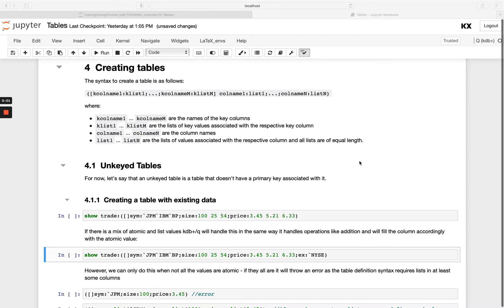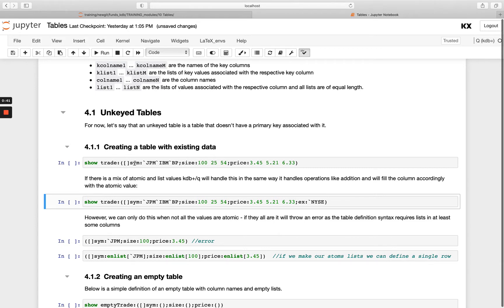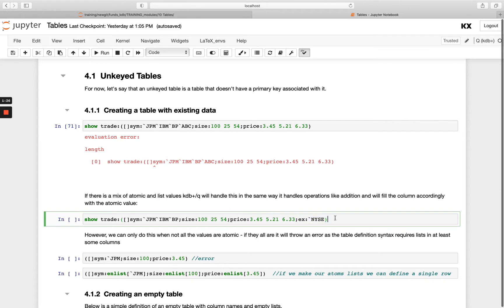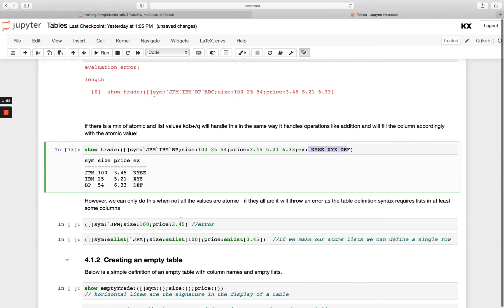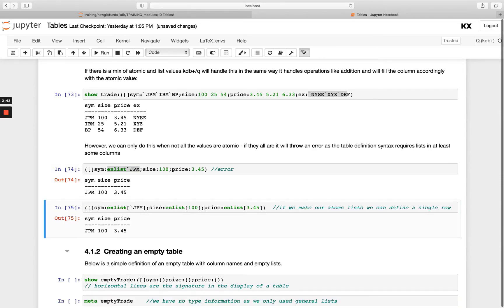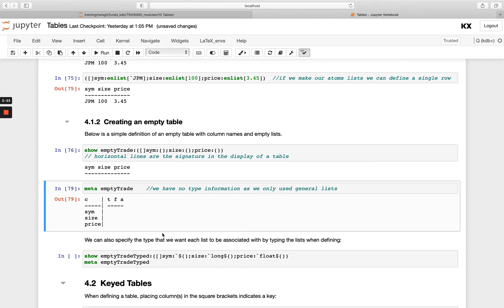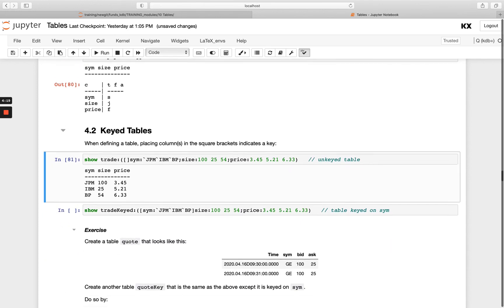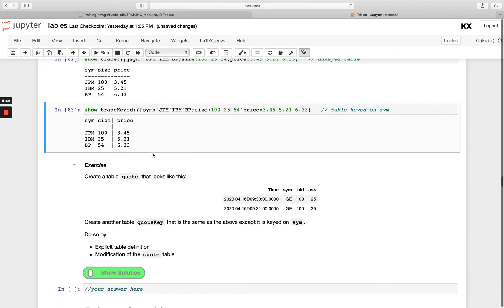Fundamentals | Creating Tables in kdb | Hands on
This video is the third part of the Tables module in the Fundamentals course. This video shows how to create a table.